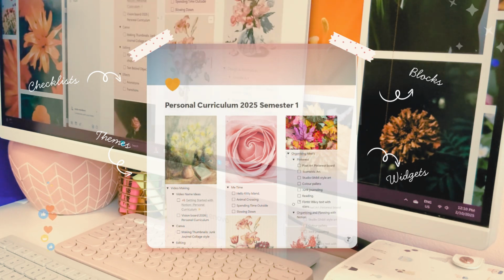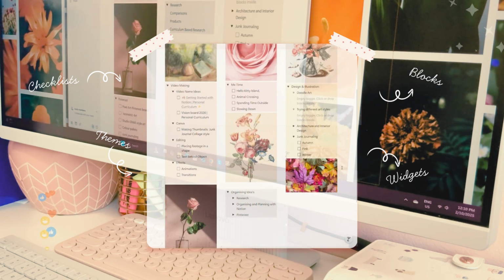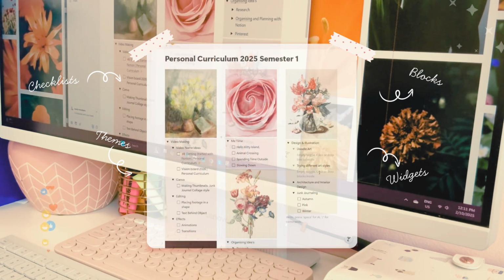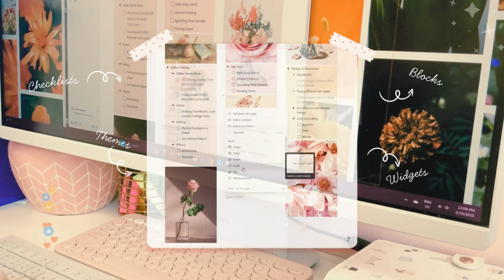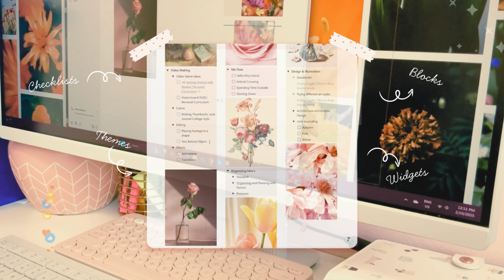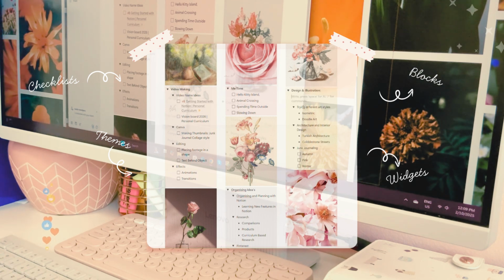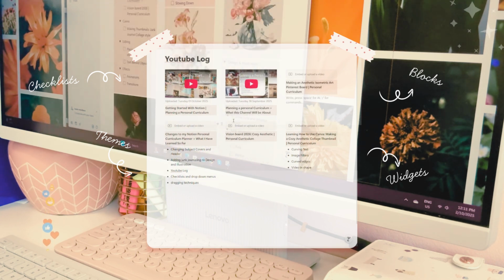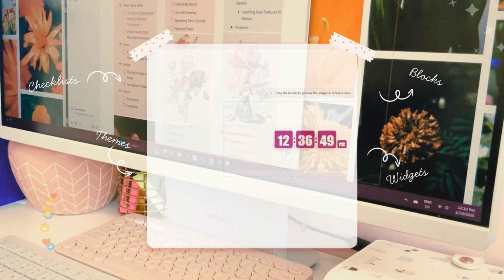🍂 Changes to my Personal Curriculum Notion Planner + What I've Learned So Far + Adding Widgets! ✨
Hey everyone! I want to welcome you to my channel. Thank you for stopping by! In this video I show you around my updated Notion Personal Curriculum Planner set up. I have made quite a lot of changes both visually, aesthetically and theoretically. I have condensed my subjects from 7 down to 4 which has overall made my Notion page less cluttery. I have also played around with more theme idea's and decided to go with my of a soft fusion of Autumn and Spring. I also added a clock widget!

Things I mention in this video: Notion, Planning a Personal Curriculum, Staying Organised, Self Improvement

This channel will be about many exciting things but mainly I want it to be:
✨ A Channel for Learning & Productivity ✨
- Planning & Organising a Personal Curriculum Using Notion
- Mindfulness, Junk Journaling & Pinterest
- Studying & Reading Cozy Vibes
- Mindfulness, Gaming & Relaxation
- Creative Arts
- Creative Writing